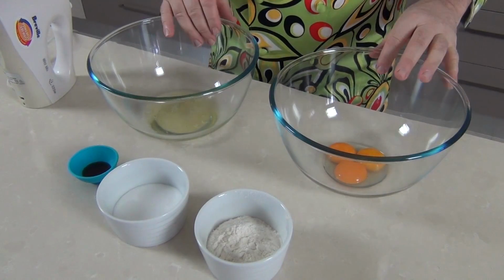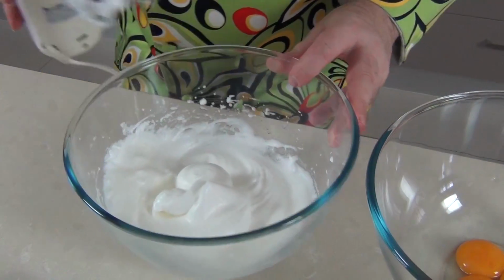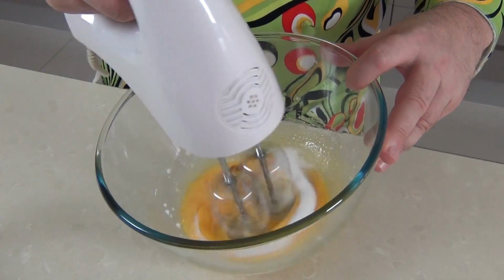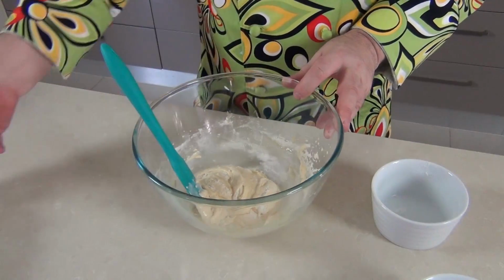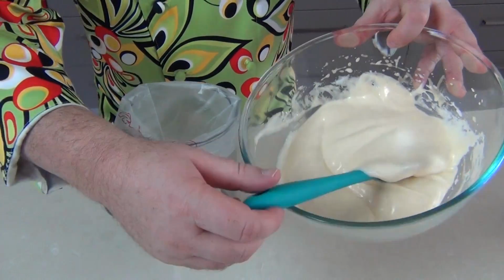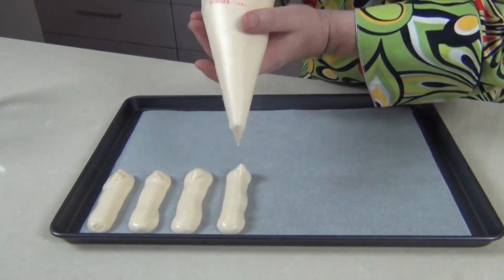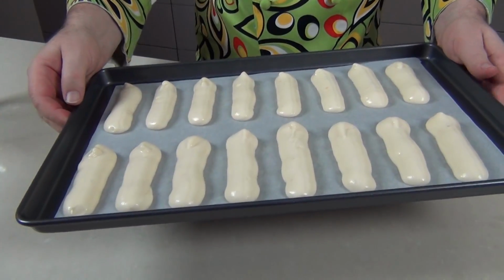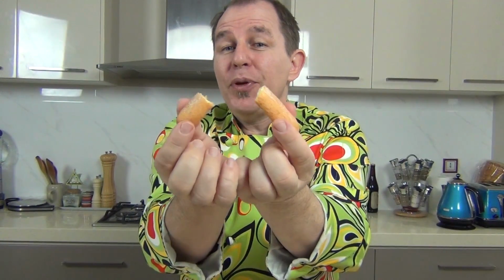LADYFINGER (biscuits) - Sponge Fingers / Savoiardi for Trifle or Tiramisu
3 Egg Whites
3 Egg Yolks
90g / 3oz of Castor Sugar
1 teaspoon of Vanilla Extract
60g / 2oz of All Purpose / Plain Flour

Oven Temperatures
130'C / 260'F for 30 minutes
or
110'C / 230'F for 45 minutes

Coming Soon

GOLDEN SYRUP
I made Homemade Golden Syrup…….

CHEESECAKES
Music wanted!!!